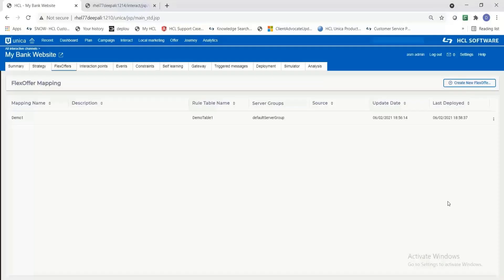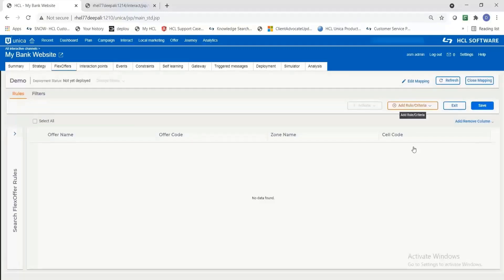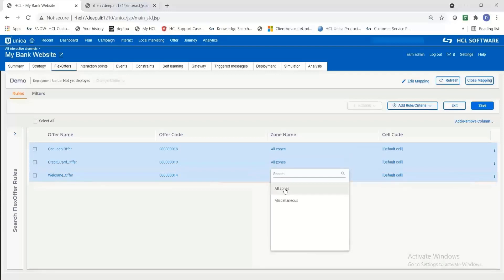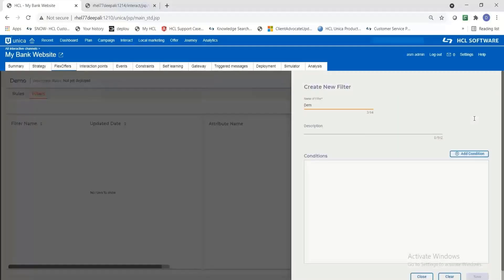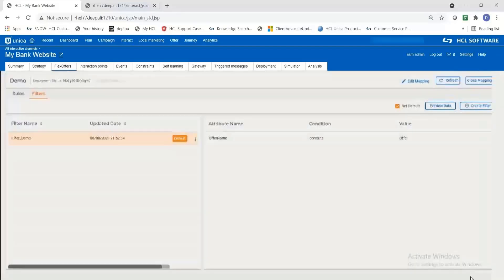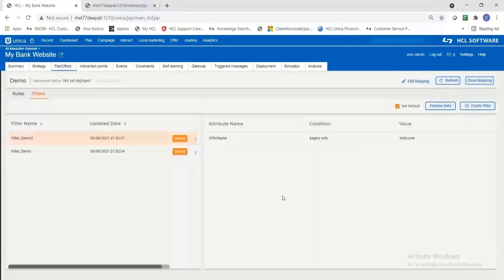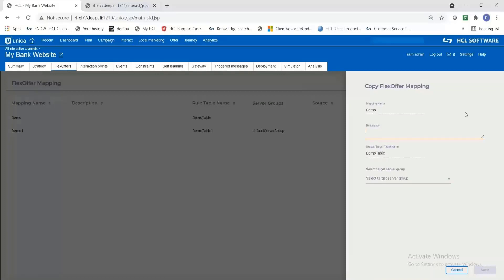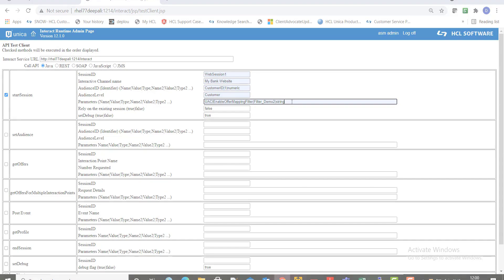Unica - FlexOffers in Unica Interact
This demo to show an end to end flow of the newly introduced FlexOffers feature in the Unica Interact product.